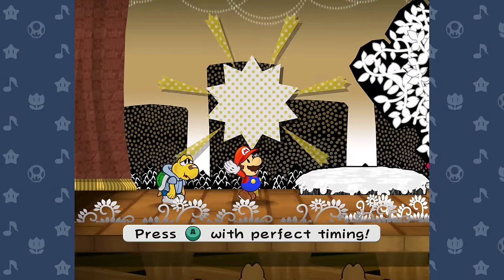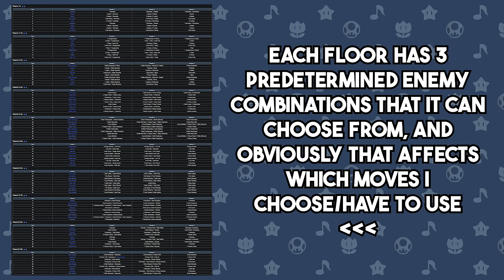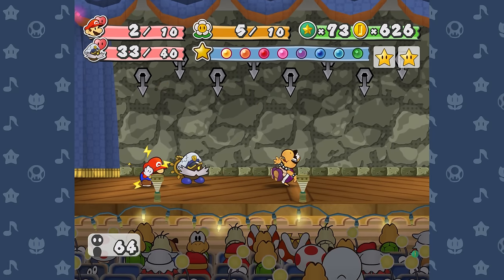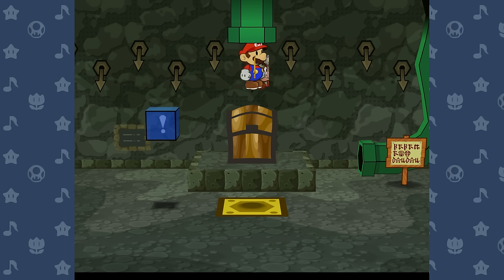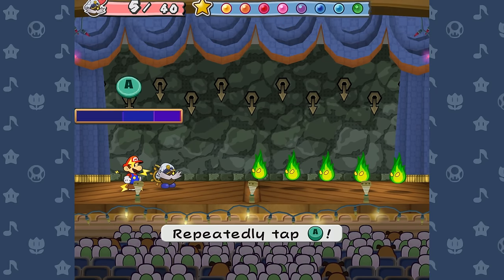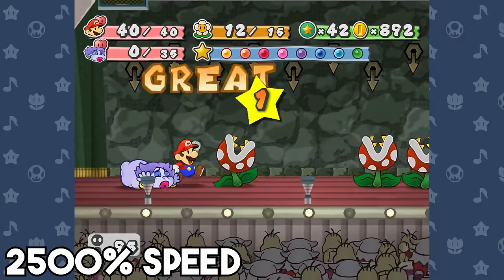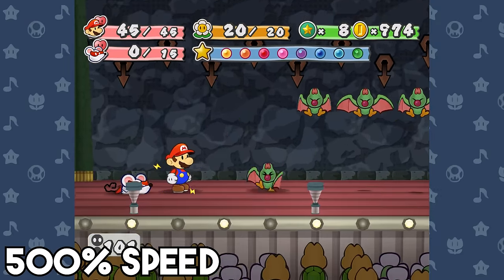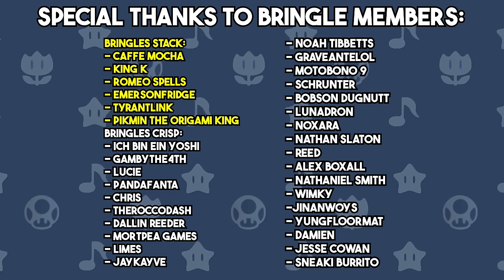The Pit of 100 Trials but it’s Sticker Star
I invented a challenge for Paper Mario: The Thousand Year Door called a "movelocke", and it's essentially a one time use challenge. I'm only able to use every attack, item, and special move in the game a single time! Last time I took a stab at the full game, and this time I'm resetting my move counts and tackling the Pit of 100 Trials!